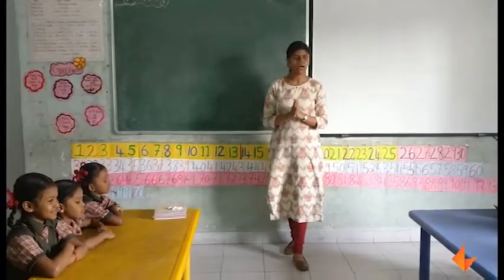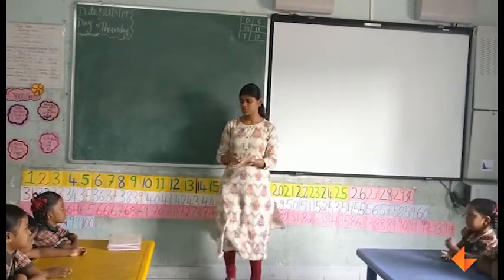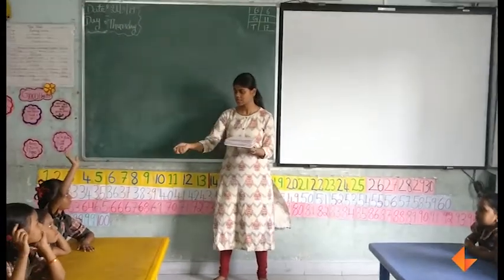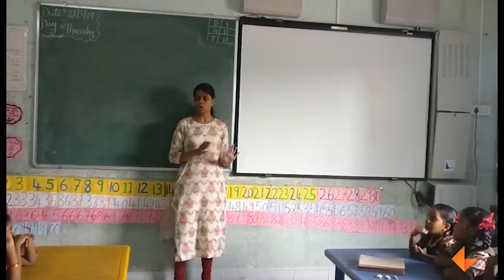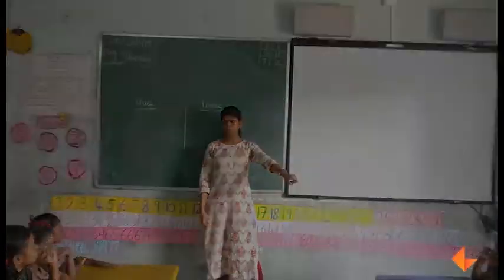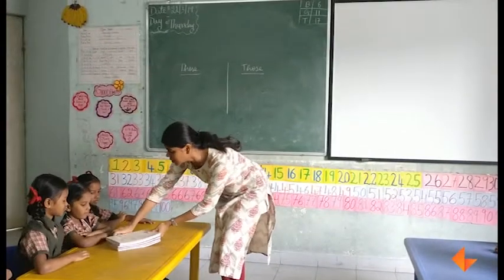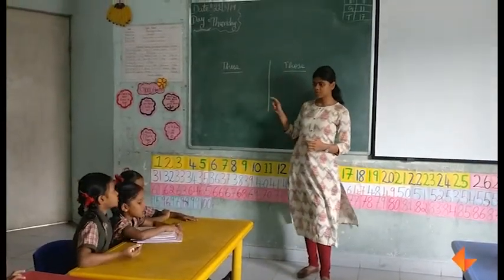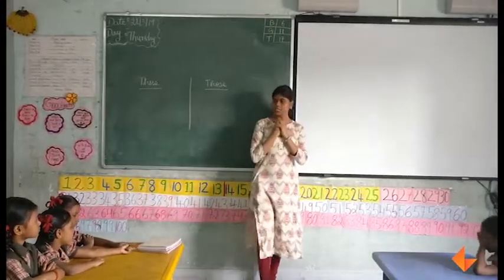These and Those activity_KEF_LN_042